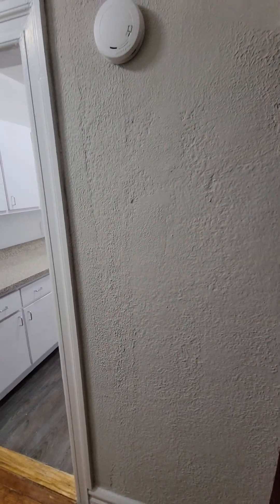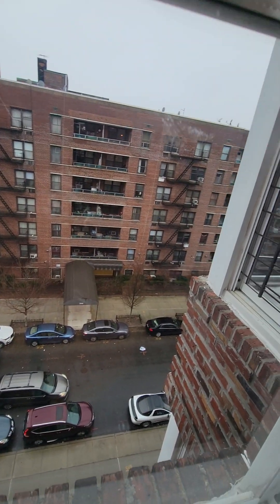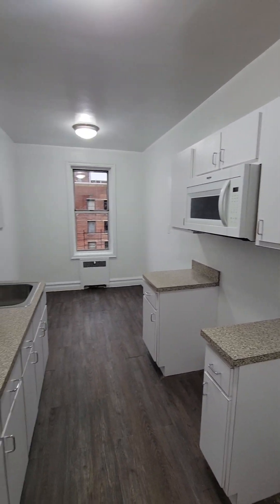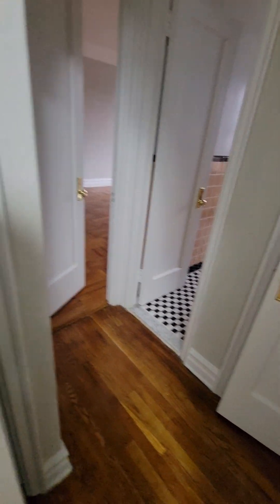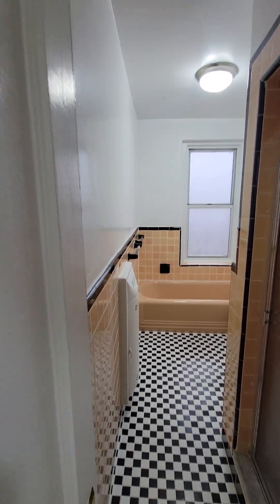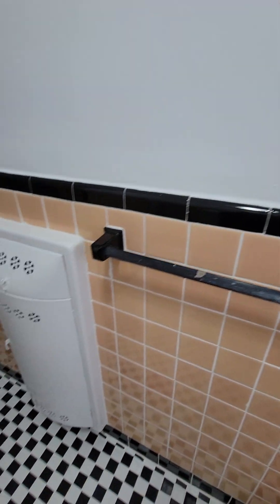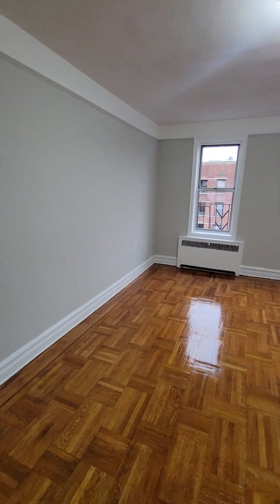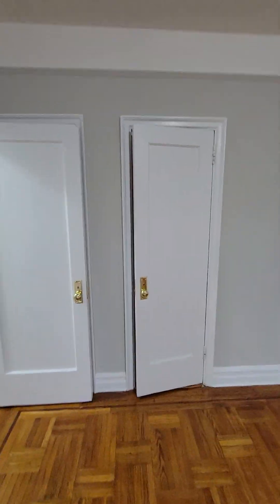6B in 349 East 19th Street MNS Real Estate Exclusive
1 bed 1 Bath
Windowed eat-in-kitchen
Large living room
Large Bedroom
4 Large closets
Live-in Super
Laundry in the basement.
Elevator.
Pets are allowed 40 lbs and under.